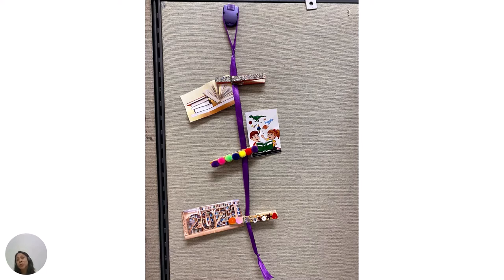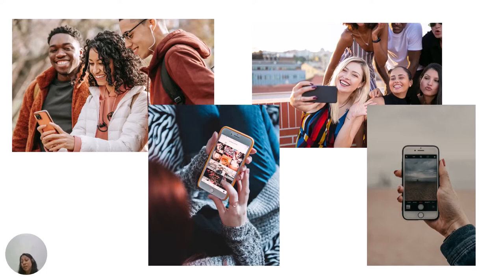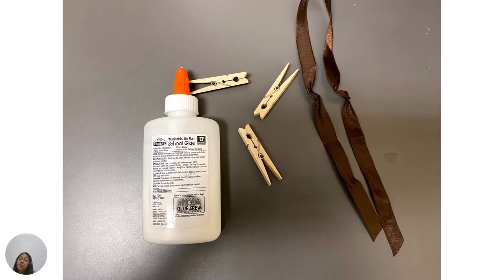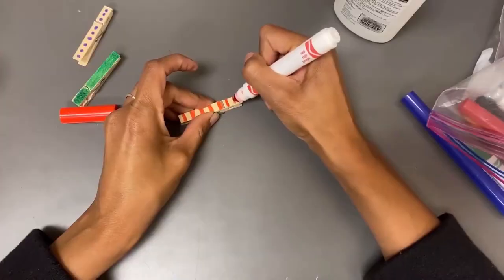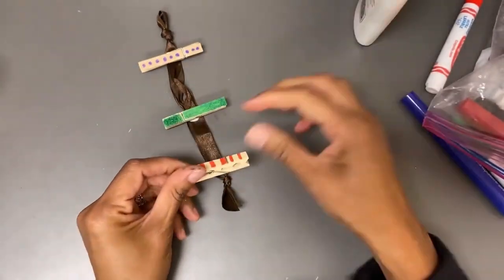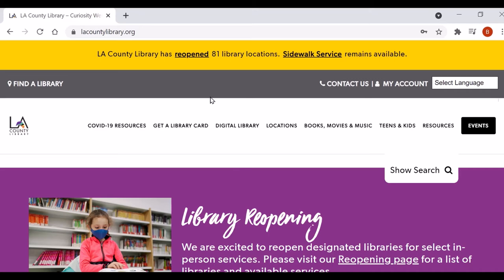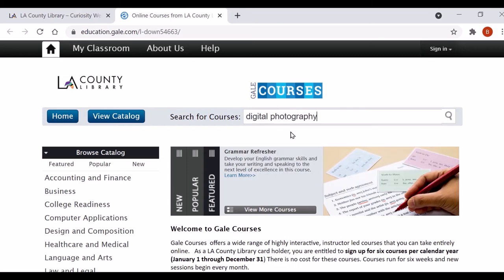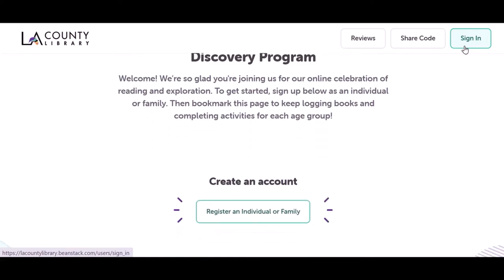Activity Kit for Teens: Clothespin Photo Holder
Learn about a creative technique called a photo essay and make your own clothespin photo holder to display your beautiful photos and allow the photos tell a story.

Interested in learning more about photography? Try one of the online classes available for free with your LA County Library card, including Discover Digital Photography on Gale Courses

Join our online Spring & Summer Discovery Program to be entered into a drawing for prizes for reading and completing activities, April 5 - August 8, 2021. For more info and to sign up,